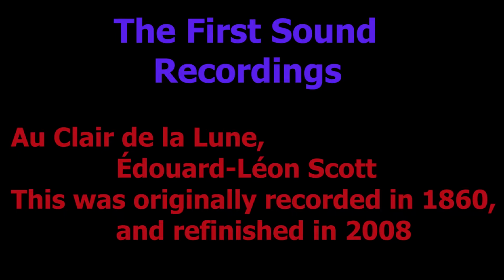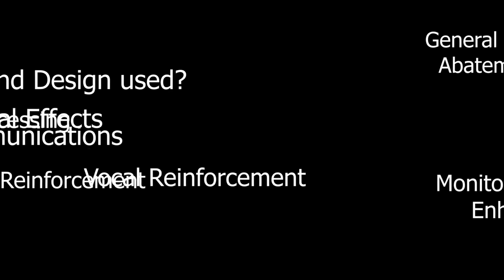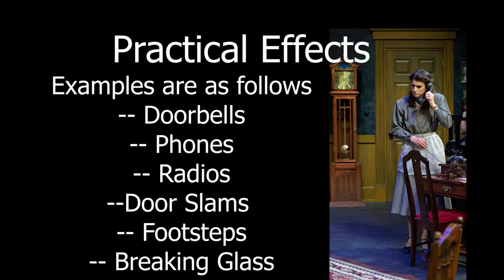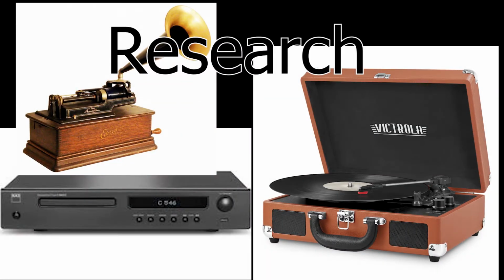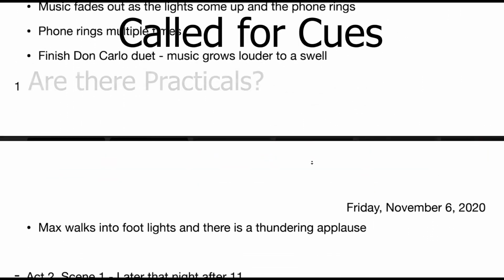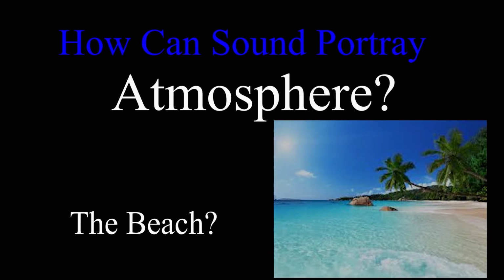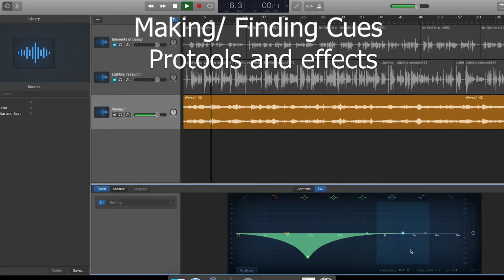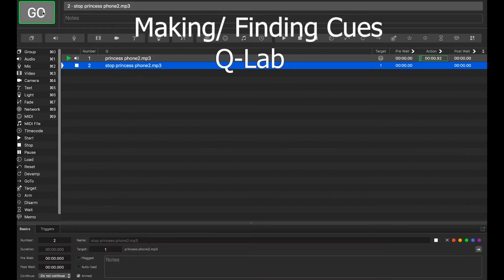Art of Sound Design